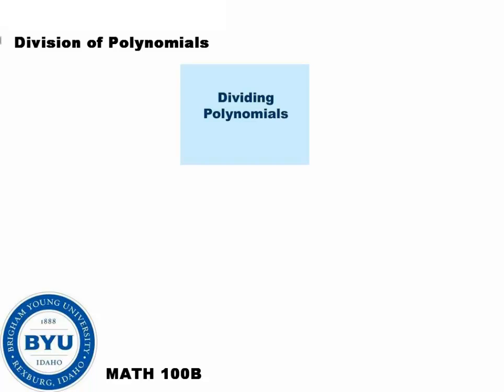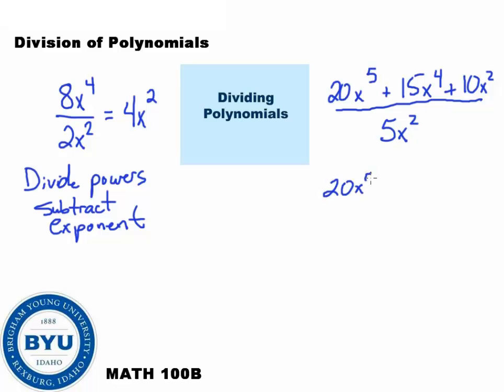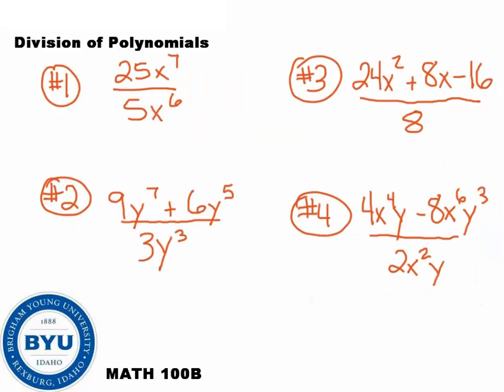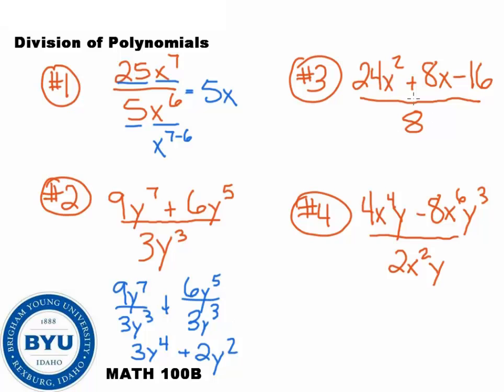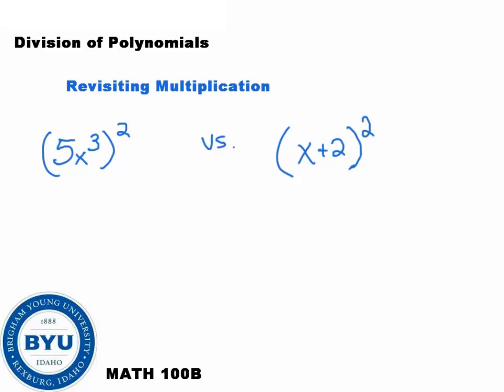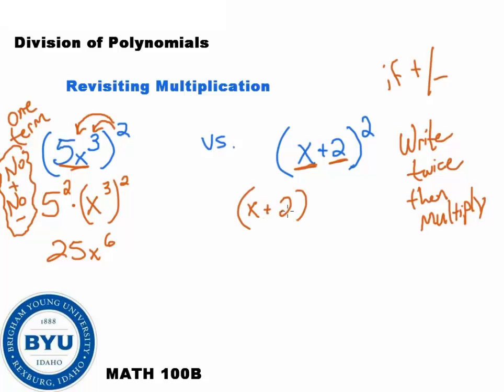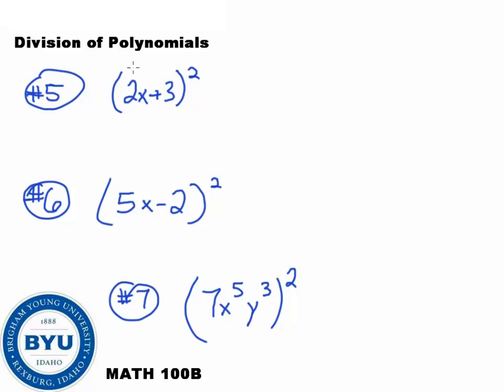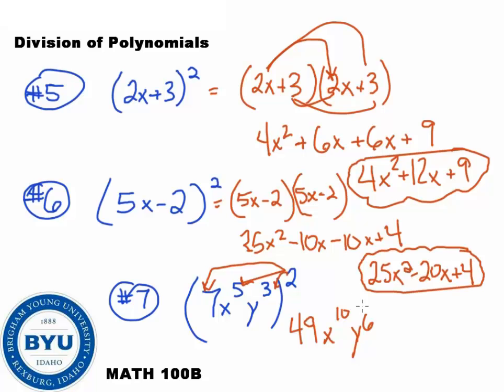100B4-4OchonosiPolyDiv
Instructions on dividing a polynomial by a monomial corresponding to section 4-4 of a Beginning Algebra textbook found here: